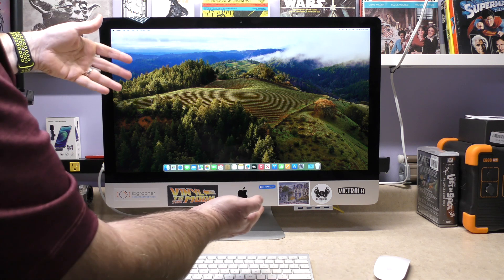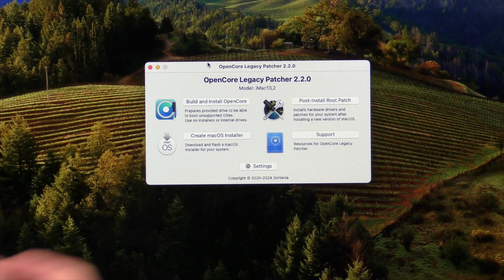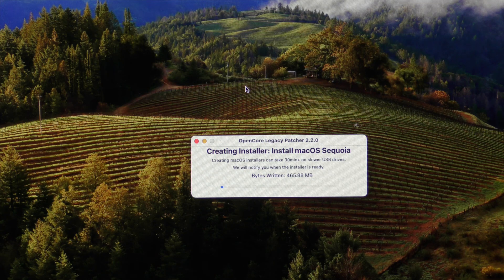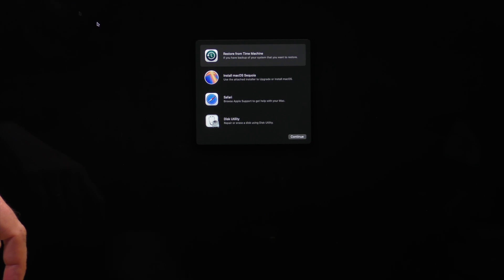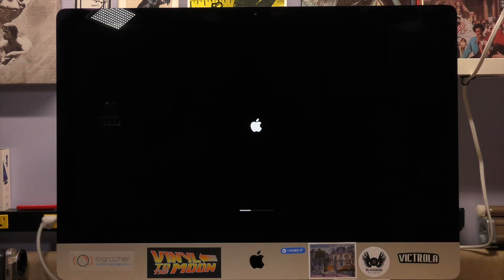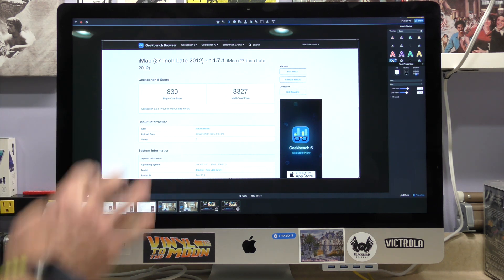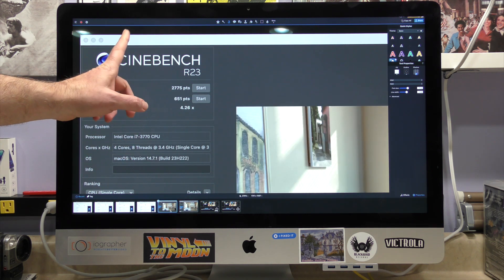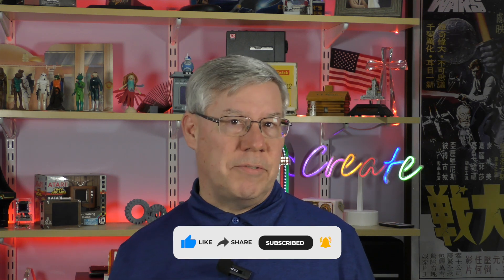Mac OS Sequoia 15.3 on an Unsupported Late 2012 iMac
I wanted to change it up a bit and see how well a Late 2012 iMac does with the latest version of Mac OS Sequoia.

This is a 13-year old computer that hasn't had Apple software support for a while, but I've used OCLP for several years now with this iMac and it works fine for me.

Currently, the iMac is running 14.7.1, so going to 15.3 is a big jump. Let's see how this goes.

Table of Contents:
00:00 - Introduction
00:24 - Opening Titles
00:34 - Reviewing the current setup
01:22 - Setting up the USB drive
03:19 - Installing 15.3
05:24 - Benchmark Comparisons
08:00 - Conclusion